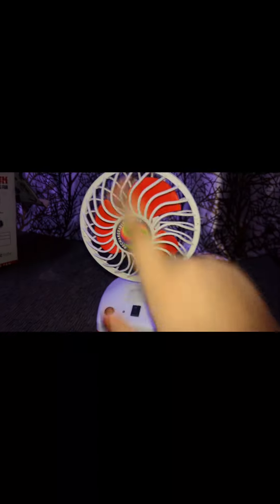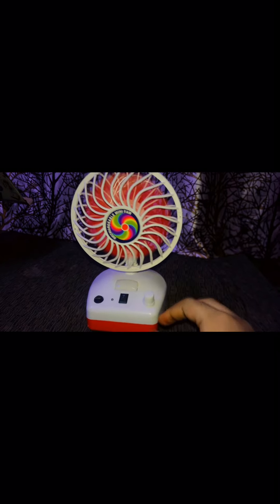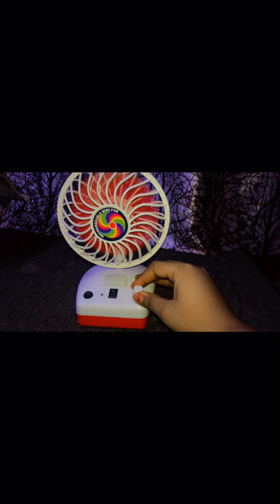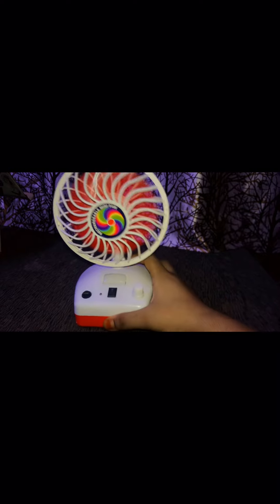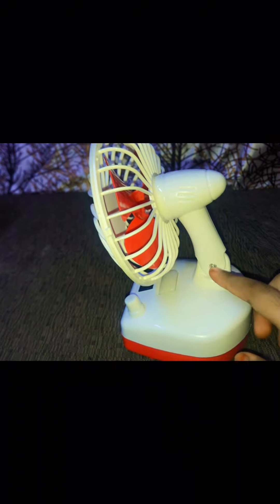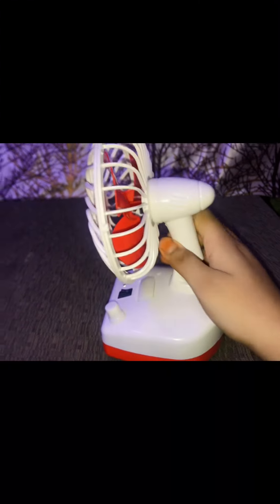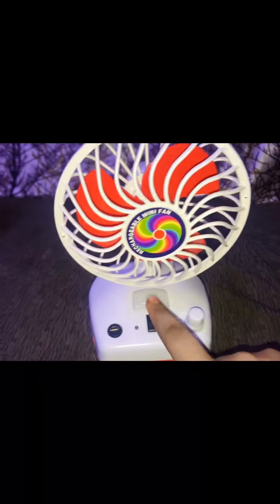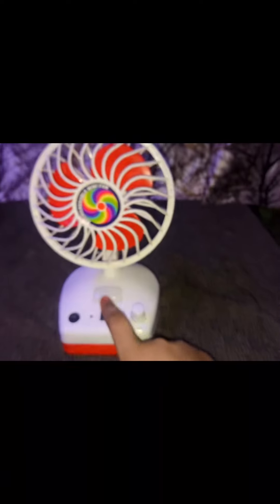Mini rechargeable fan || check description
Mini rechargeable fan

Check my other videos on my channel